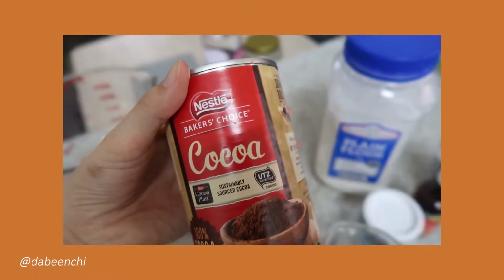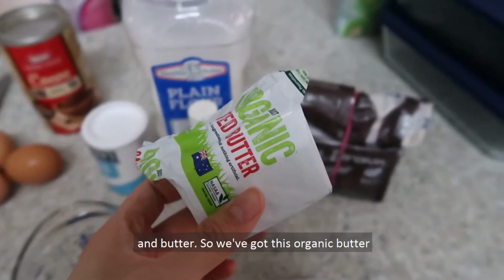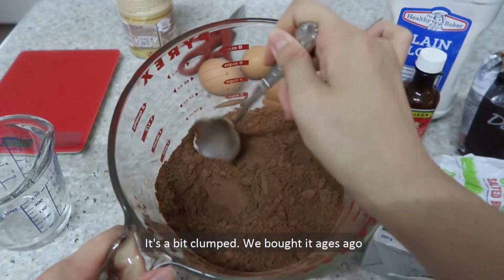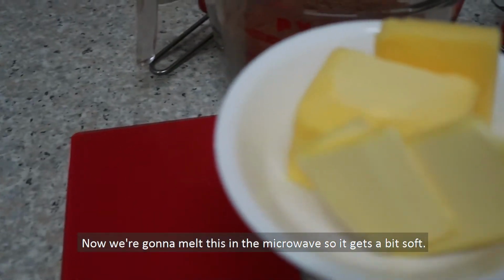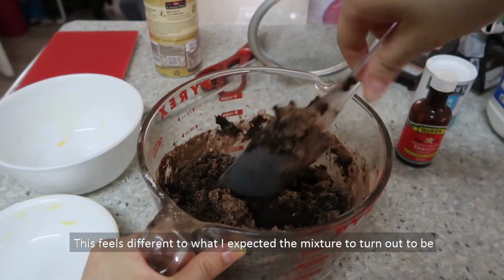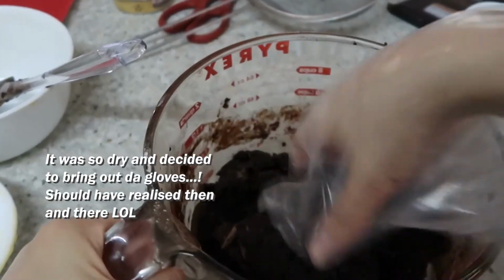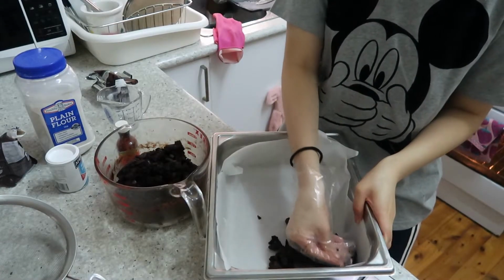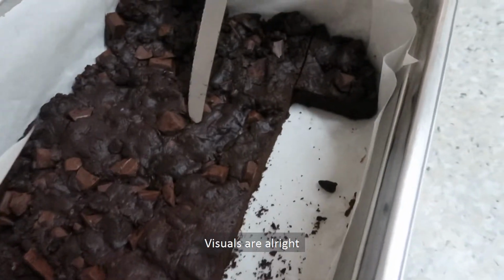I tried making a brownie and this is what happened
OMG one thing for sure is I need my eyes checked again (sweats nervously)

Here's a rare moment of me baking because I am yet to dive into the world of healthier baking recipes! Tell me what my mix looks like before baking HAHAHA idek

As always, stay happy and healthy!

Love,

Dabi x

The Real Brownie Ingredients:
- 150g butter, softened
- 0.5 cup Nestle bakers' choice 100% cocoa
- 3 eggs, lightly beaten
- 1 cup sugar
- 1 tsp vanilla essence
- 1 cup self-raising flour
- 0.5 cup chopped pecan nuts (optional)
- 0.75 cup Nestle Top 'n' fill caramel

✩ ABOUT ME: If you are new here, welcome! My name is Dabi, and I am a Doctor of Eastern medicine, living in Australia! I love to share my knowledge with everyone around me to make sure they can live a long, healthy and happy life. I also love food, exploring places and just chilling as well.

✩ Join my mission to positively impact the world!